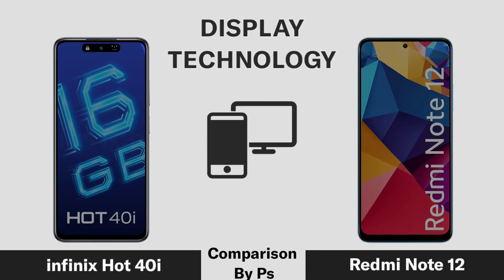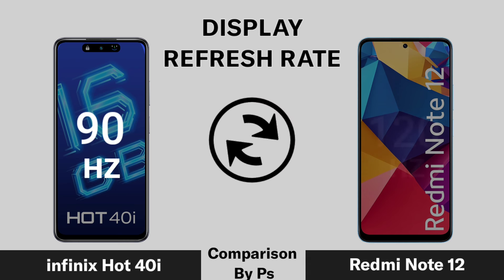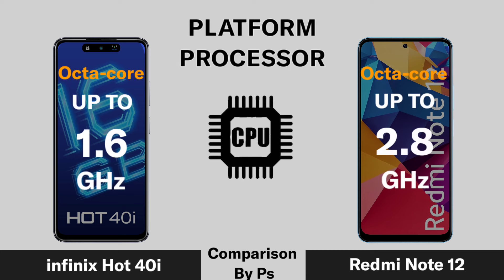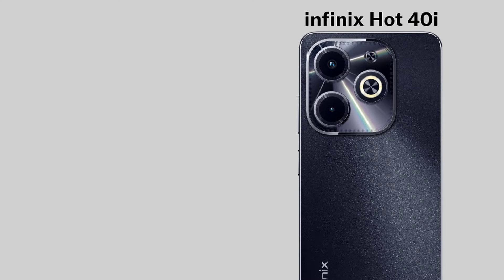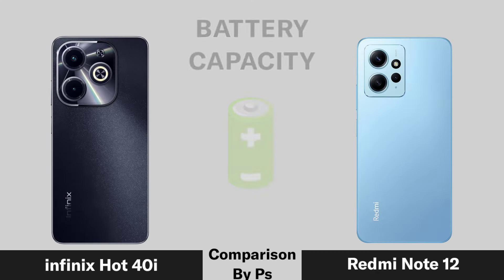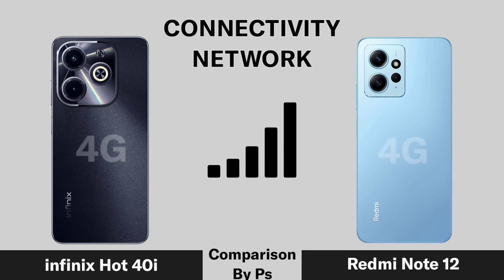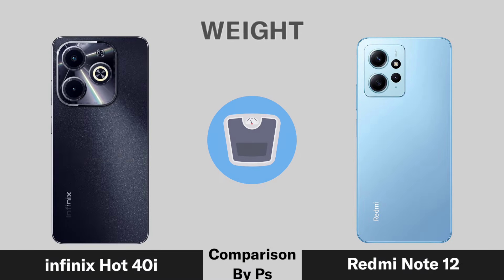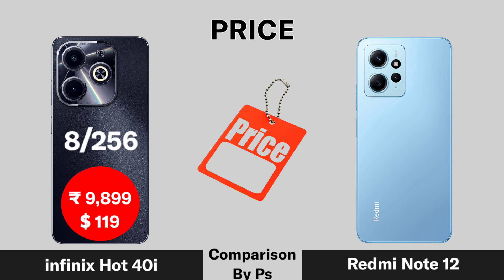infinix Hot 40i Vs Redmi Note 12 4G